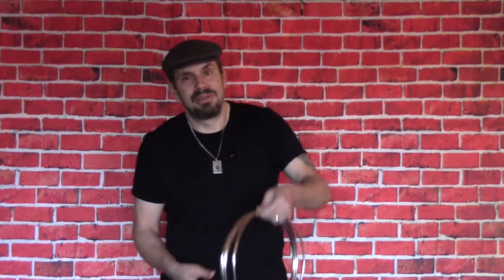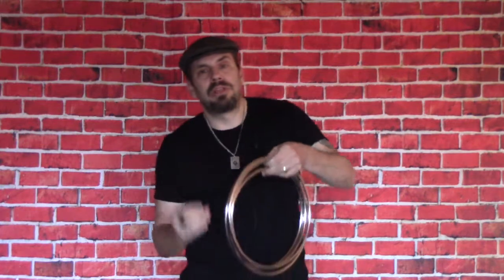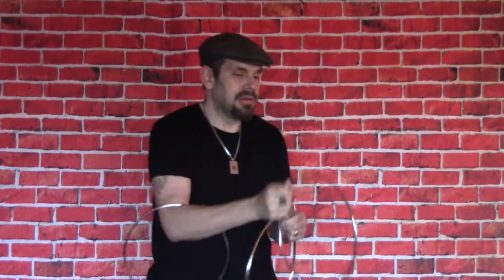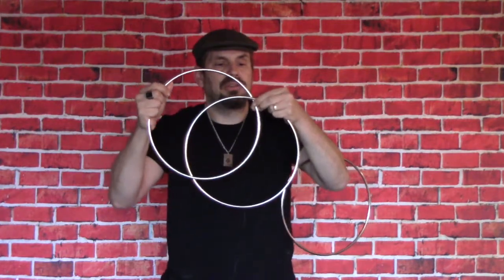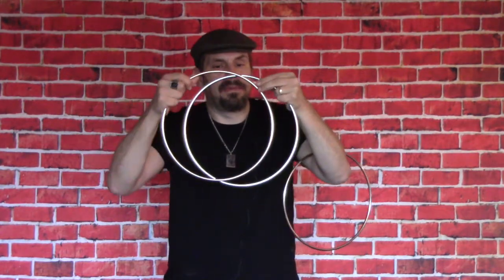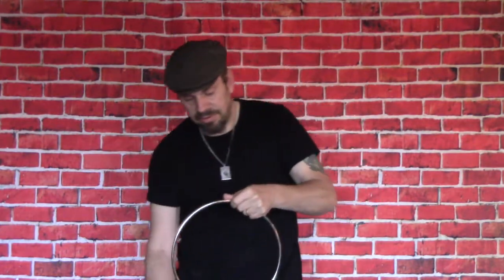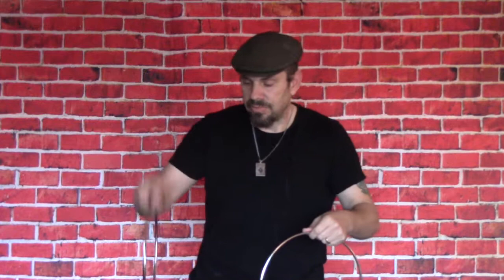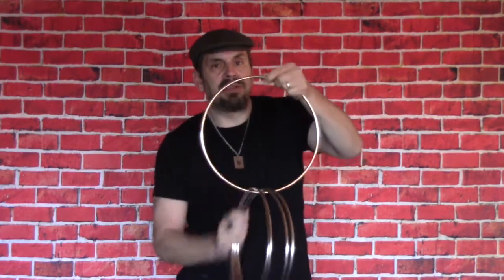Amazing Chinese Linking Rings